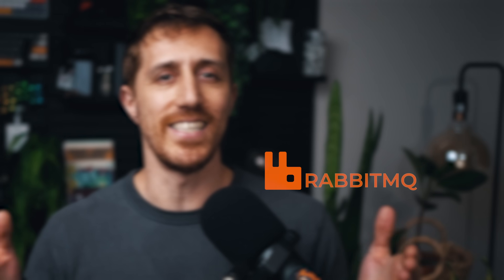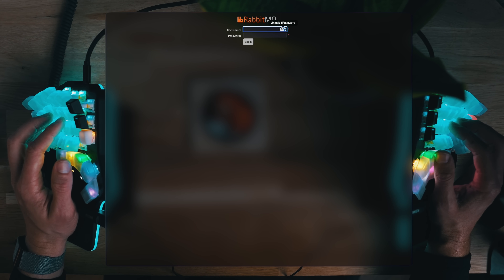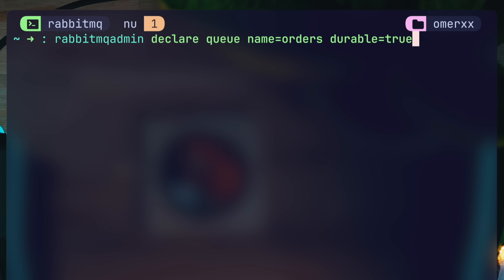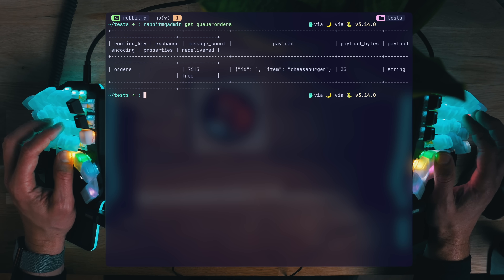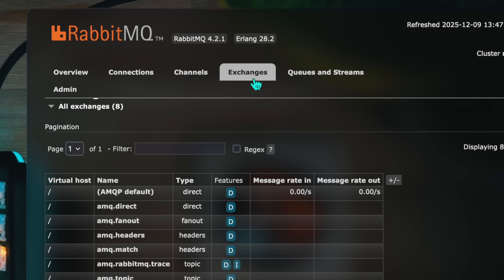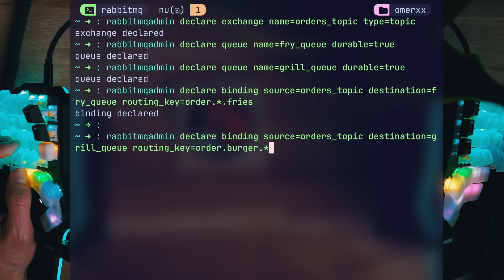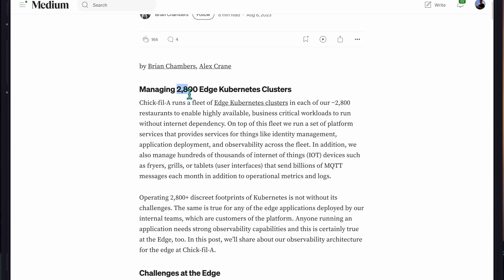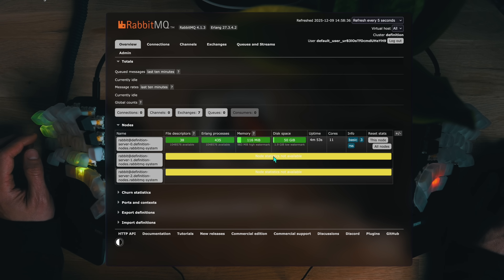Stop Relying on HTTP. Use Queues Instead.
RabbitMQ is the open source beast the powers queues EVERYWHERE!